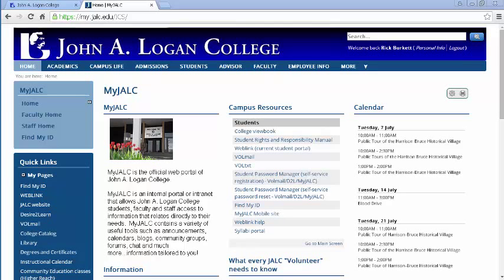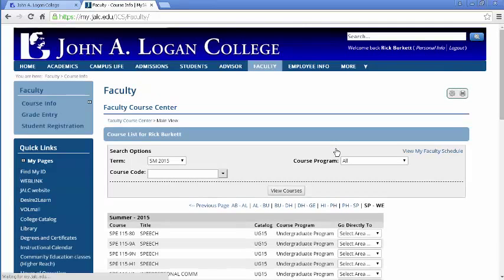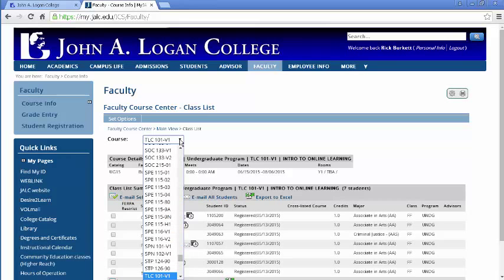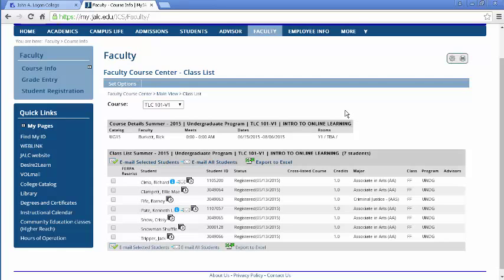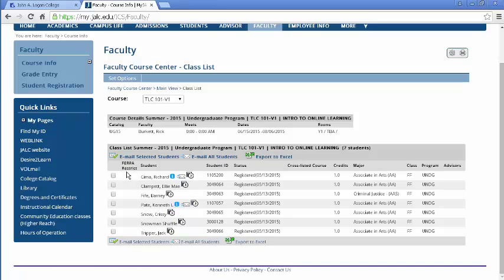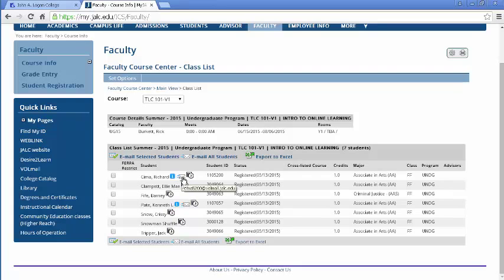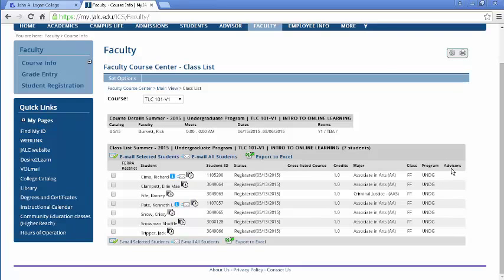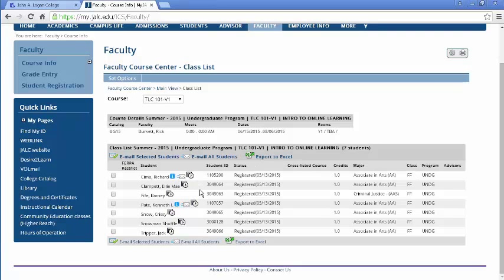My JALC Portal (Jenzabar - Tour of Classlist Page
This vide provides a tour of the My JALC Portal Classlist Page.  The video was created by Rick W. Burkett, in the JALC Teaching and Learning Center